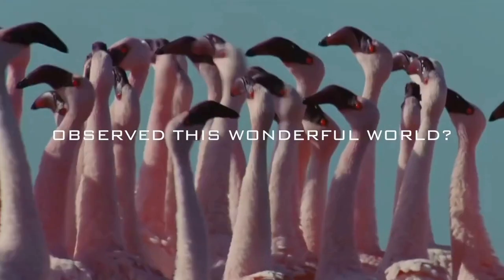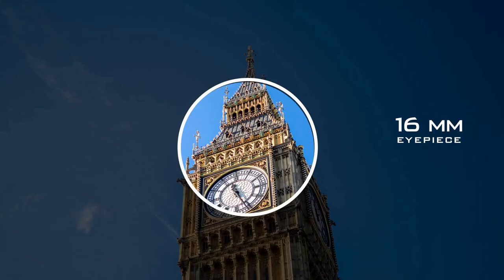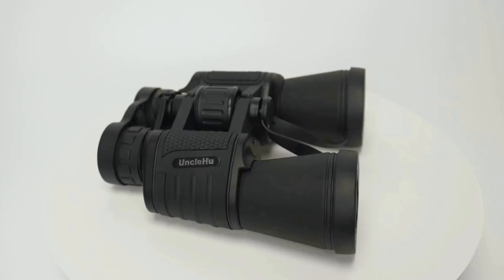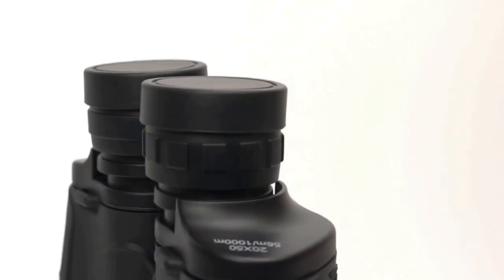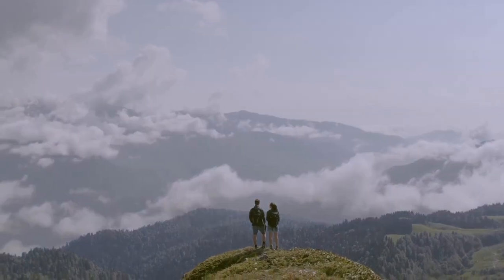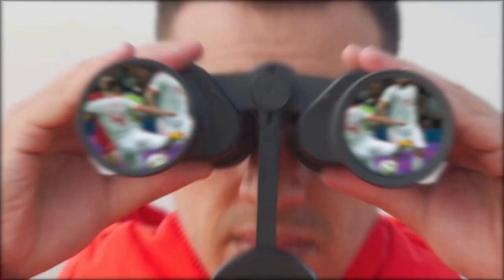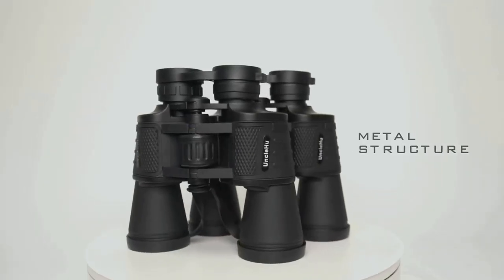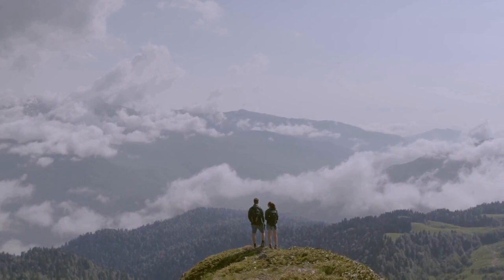superb 8 Binoculars That Are Incredible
occer 12x25 Compact Binoculars with Clear Low Light Visio

Vortex Optics Crossfire HD Binocula

Vortex Optics Diamondback HD Binocula

12x42 HD Binoculars for Adults with Upgraded Phone Adapte

20x50 Military Binoculars for Adults with Smartphone Adapter - Compact Waterproof Tactical Binoculars for Bird Watching Hunting Hiking Concert Travel Theater with BAK4 Prism FMC Len

20x50 High Power Binoculars for Adults with Low Light Night Visio